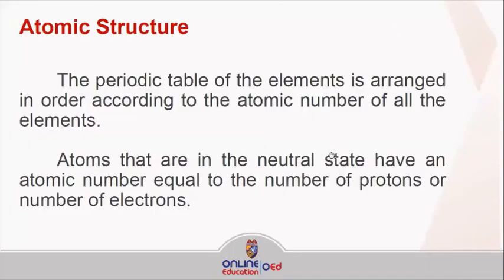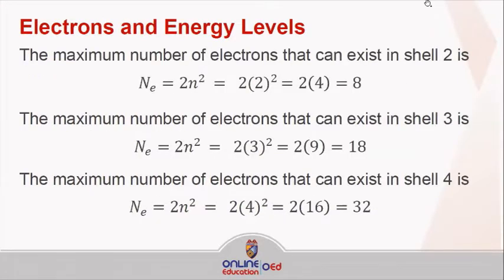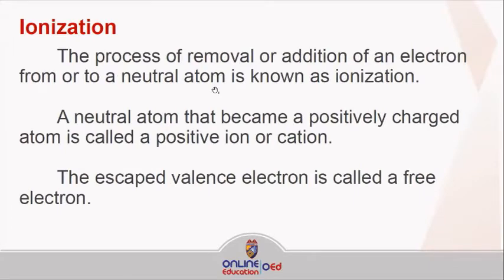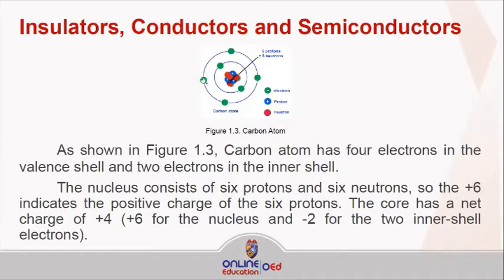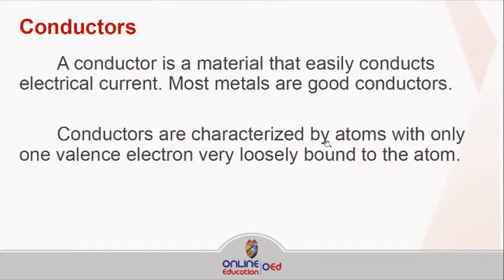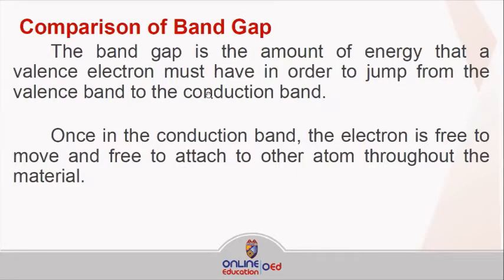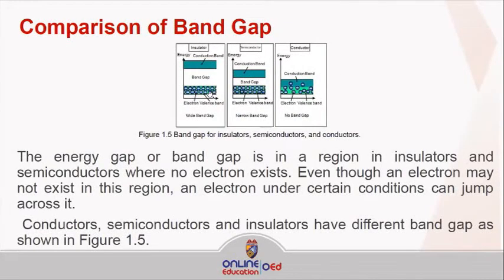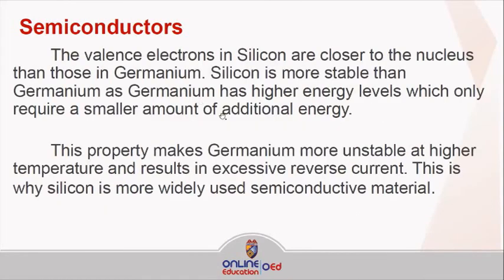Electronics 1 - Introduction to Electronics